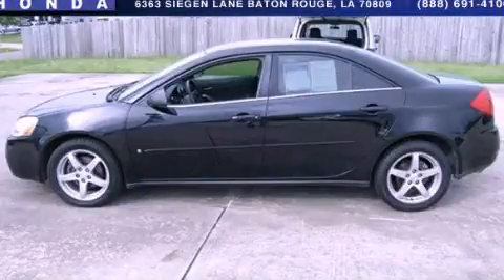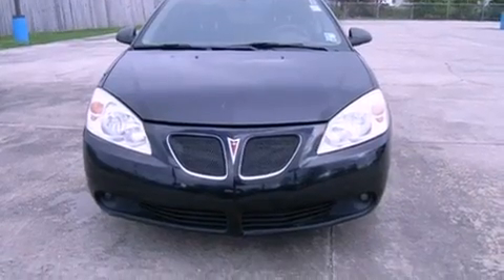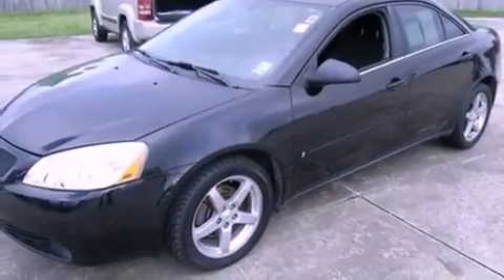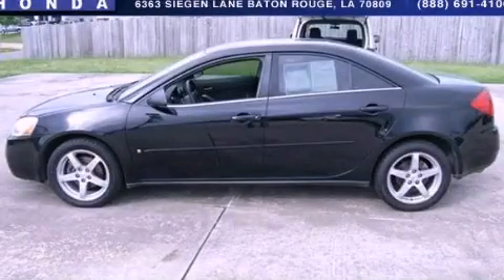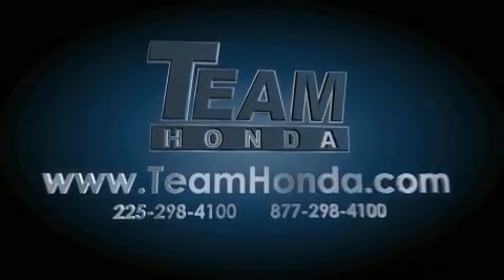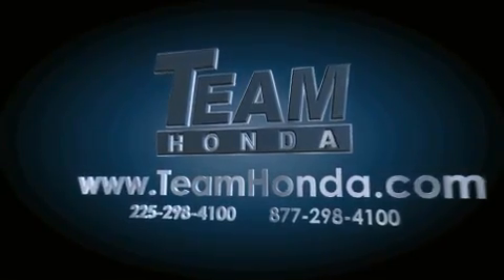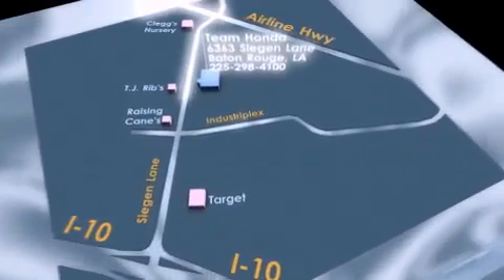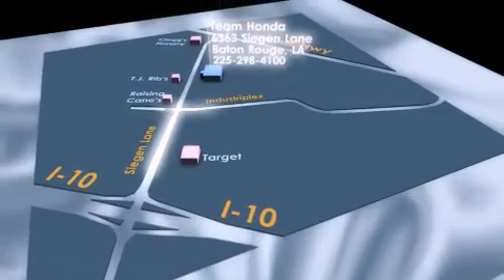2006 Pontiac G6 Denham Springs LA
Year : 2006
 Make : Pontiac
 Model : G6
 Engine : 3.5L V6
 Trans . : Automatic
 Exterior : Black
 Miles : 107,829

 Stock : 13053PA